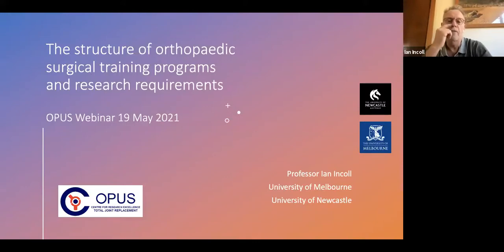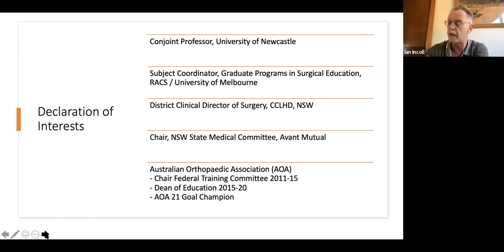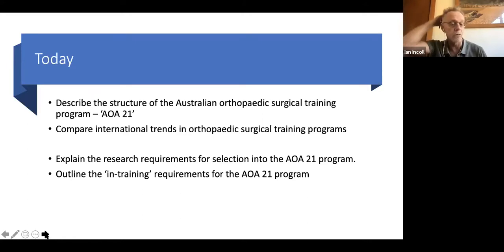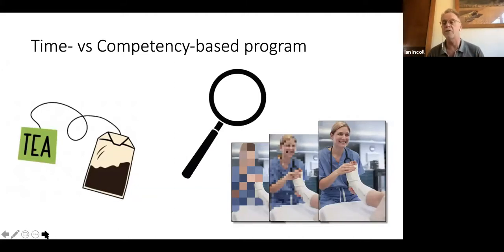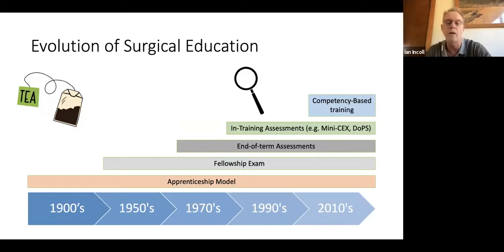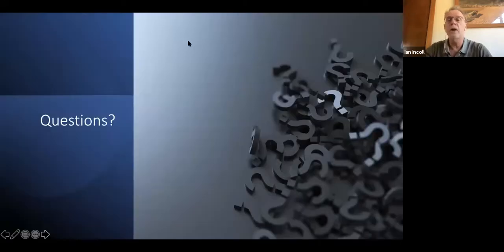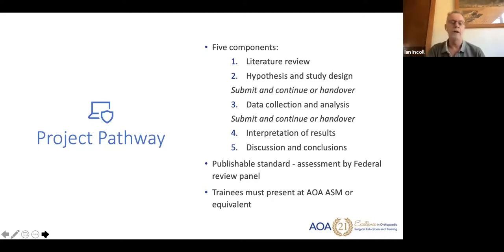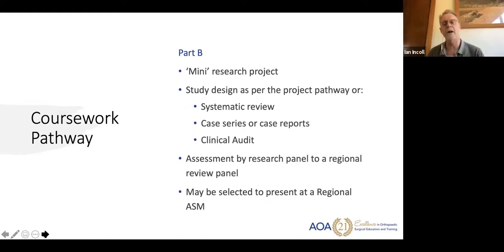The structure of orthopaedic surgery training programs & research requirements | OPUS Webinar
Join orthopaedic surgeon and former Dean of Education at the Australian Orthopaedic Association, Professor Ian Incoll, as he details the structure of Australia's orthopaedic surgery training pathways. If you are interested in working in orthopaedics, this webinar is a must-watch!

Professor Incoll will also be a key presenter at our OPUS Forum that will be held between the 1st - 4th of July 2021.